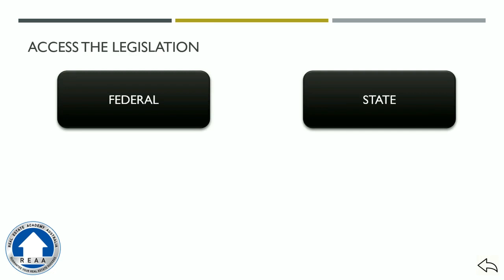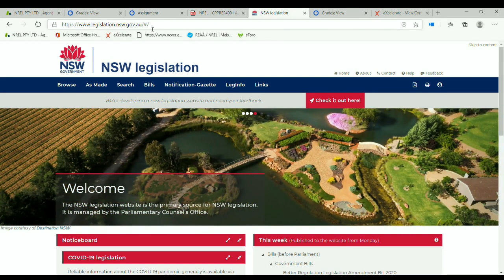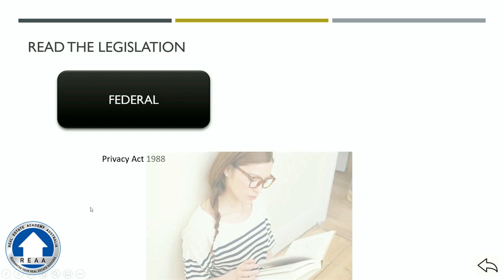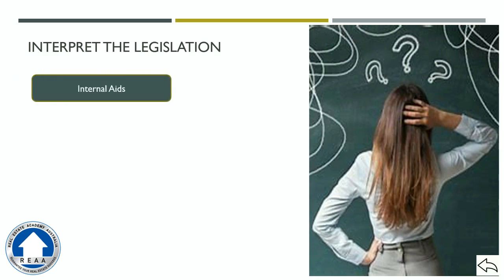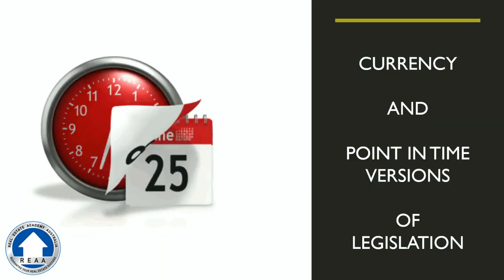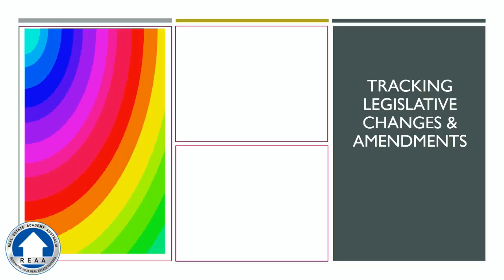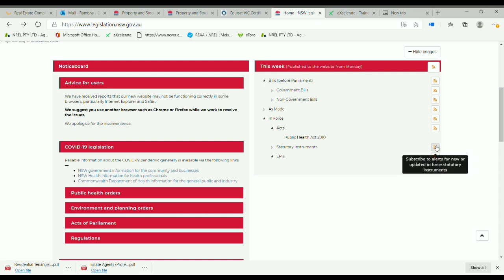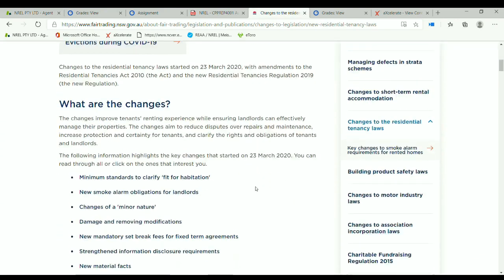REAA - Access, Read, Interpret and Apply Legislation (NSW)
The video is designed to assist in the understanding of the topic of accessing, reading, interpreting and application of commonwealth and NSW legislation in the real estate industry.